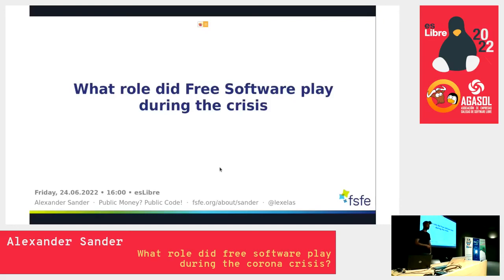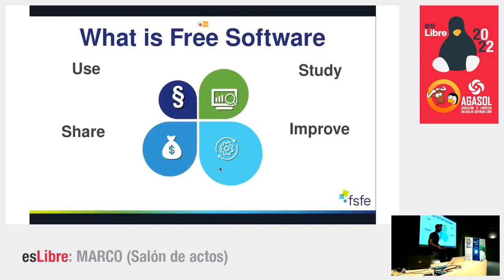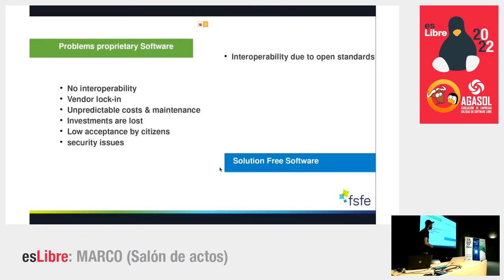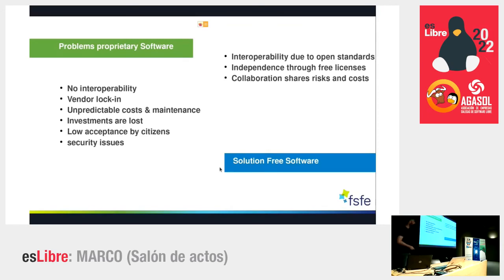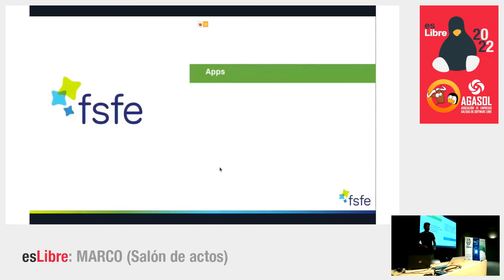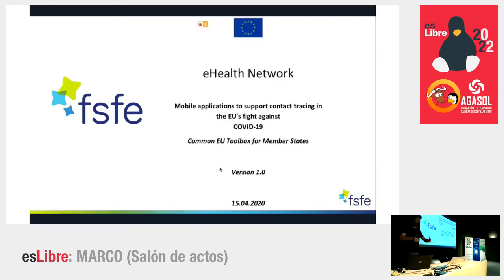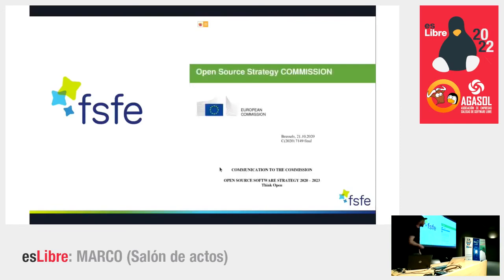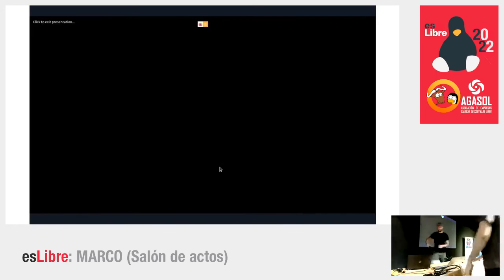What role did free software play during the corona crisis? - Alexander Sander [esLibre 2022]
The Corona crisis has made it clear to us which developments in digitisation we have missed in recent years. Administrations, but also many employers, were not prepared for this. Often, they simply chose some “obvious” solution in order to remain or become workable. Only a few considered the effects and consequences, for example in terms of data protection and privacy, as well as future dependencies on single vendors.

At the same time, there are also positive examples. Free software has become more and more of a topic and more and more administrations have understood the advantages it brings.

Alexander Sander takes a look at the developments of the past years and give an outlook on how we can better face future crises through the use of Free Software and what role governments, public bodies and administrations and the principle of “Public Money? Public Code!” play in this.